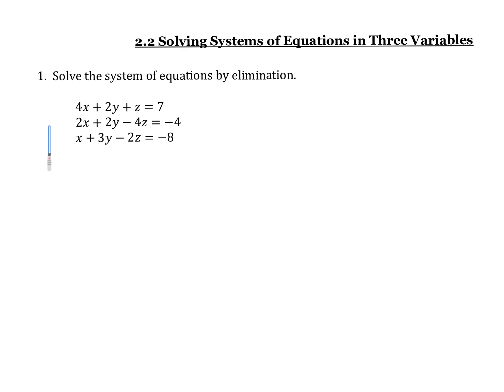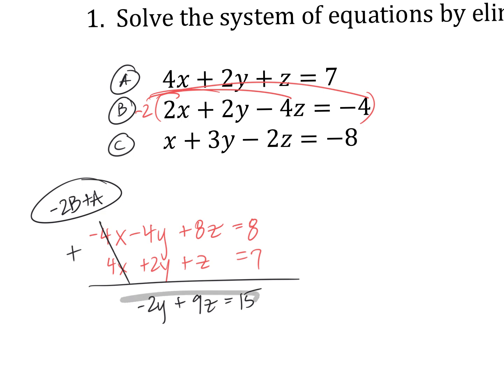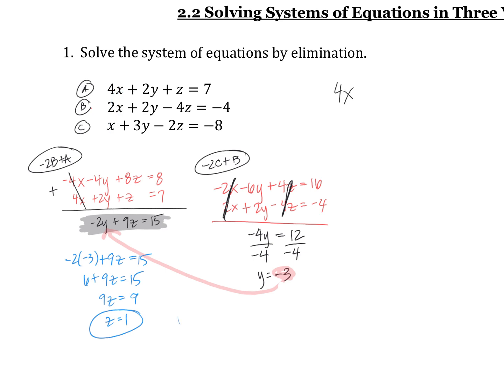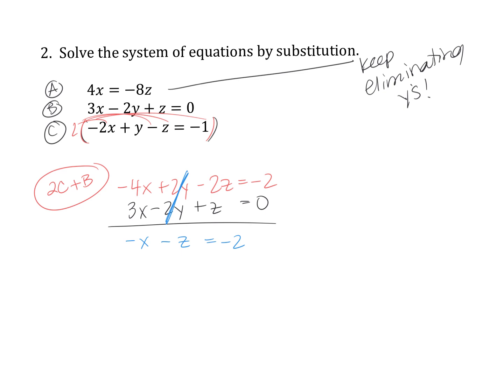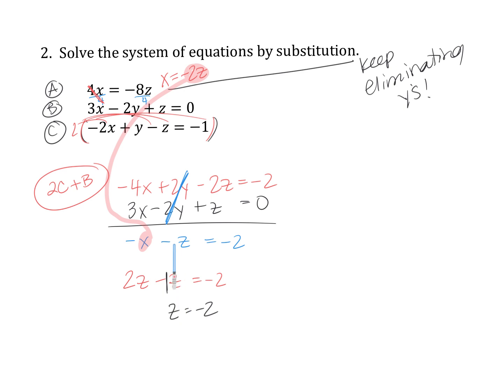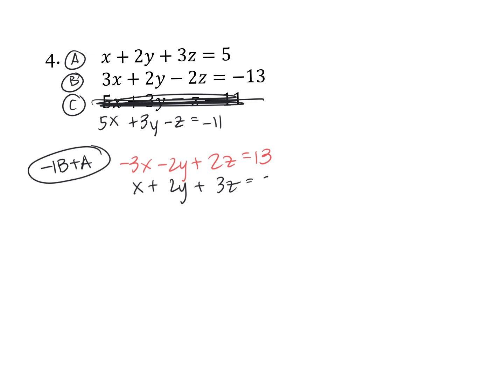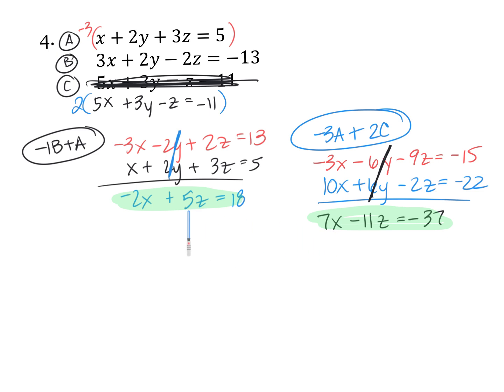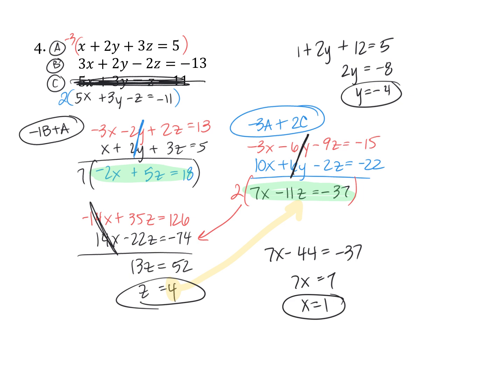Hpc unit 2 notes